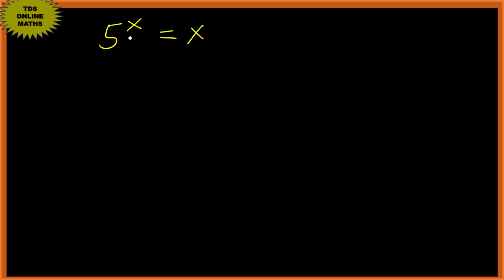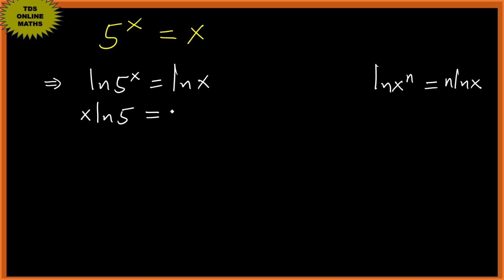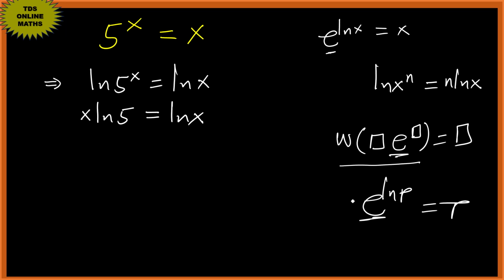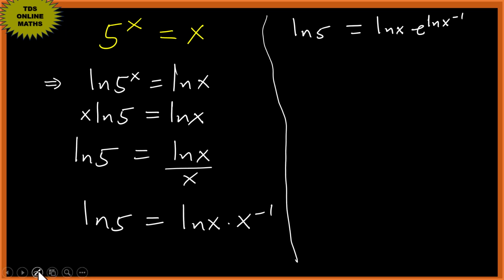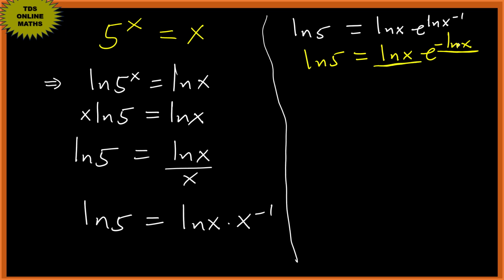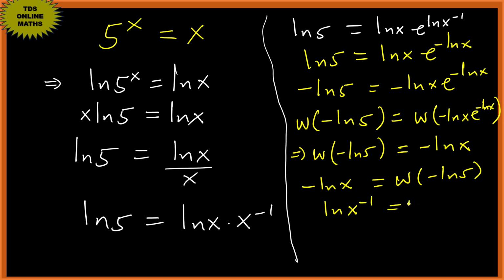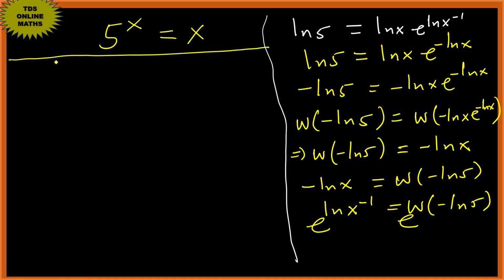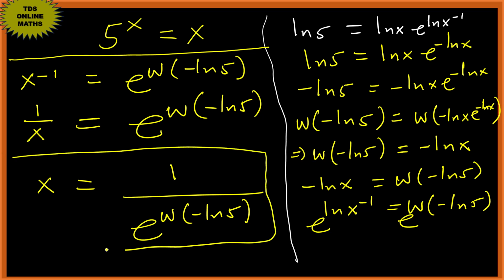Can You Solve This Tricky Higher Level Mathematics ? | Try Your Best